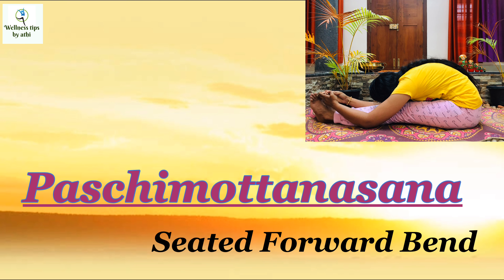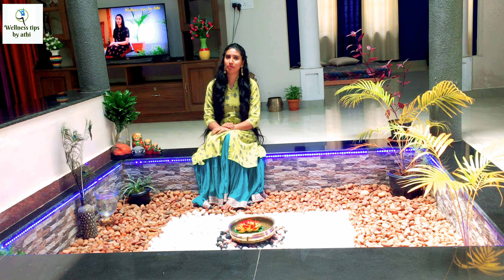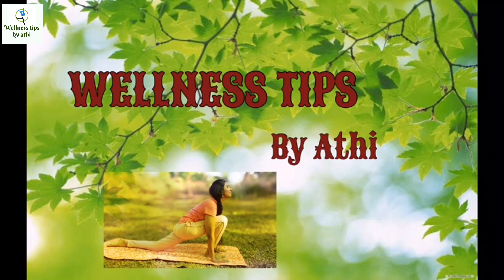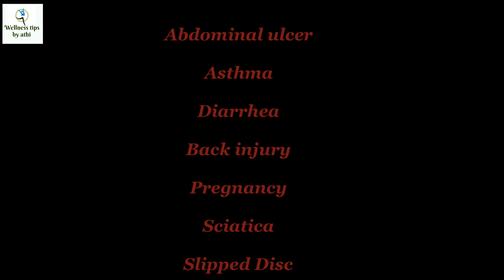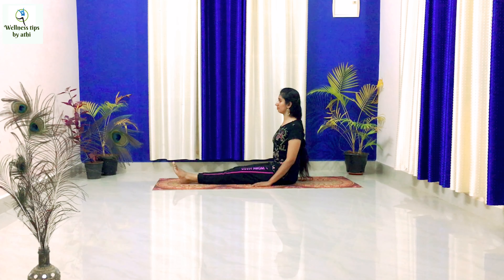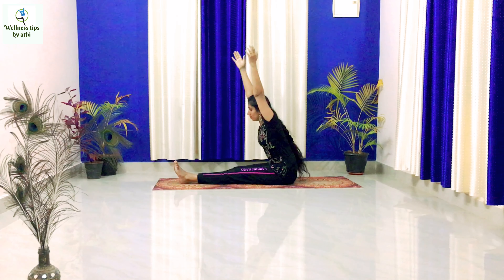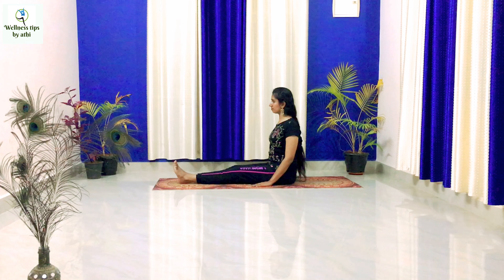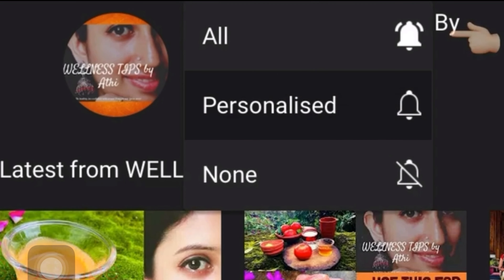Yoga for beginners/paschimottasana step by step and benefits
Paschimottanasana (Sanskrit: पश्चिमोत्तानासन; IAST: paścimottānāsana), Seated Forward Bend, or Intense Dorsal Stretches is a seated forward-bending asana in hatha yoga and modern yoga as exercise.

Benefits

•Calms the brain and helps relieve stress and mild depression
•Stretches the spine, shoulders, hamstring
•Stimulates the liver, kidneys, ovaries, and uterus
•Improves digestion
•Helps relieve the symptoms of menopause and menstrual discomfort
•Soothes headache and anxiety and reduces fatigue
•Therapeutic for high blood pressure, infertility, insomnia, and sinusitis
•Traditional texts say that Paschimottanasana increases appetite, reduces obesity, and cures diseases.
Contraindications and Cautions

Asthma
Diarrhea
Back injury: Only perform this pose under the supervision of an experienced teacher.

if you have any health issues consult with your doctor before doing yoga.if you are in good physical condition also when you practice this yoga or any exercise there is the possibility of physical injury. Viewers are subjected to use these information at their own risk. This channel doesn't take any responsibility for any harm.